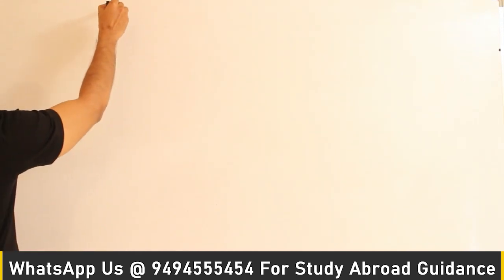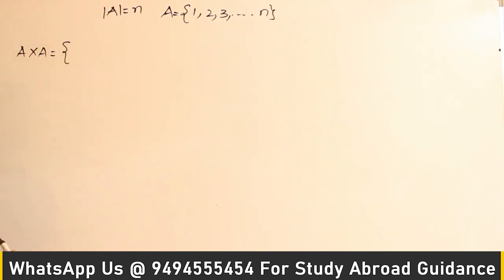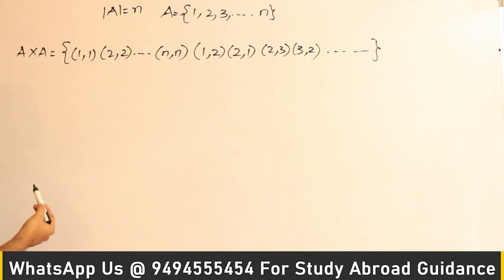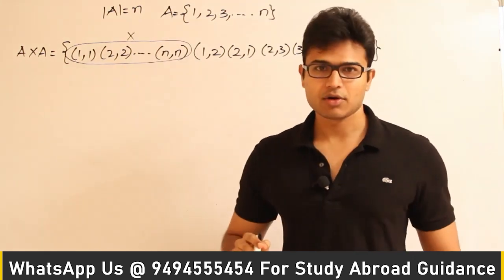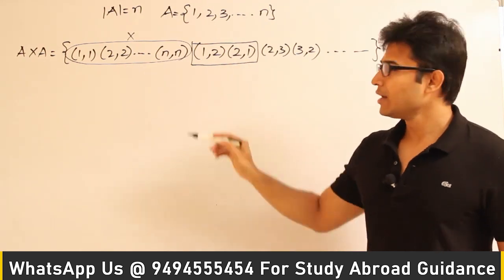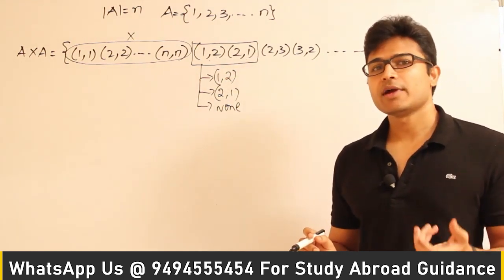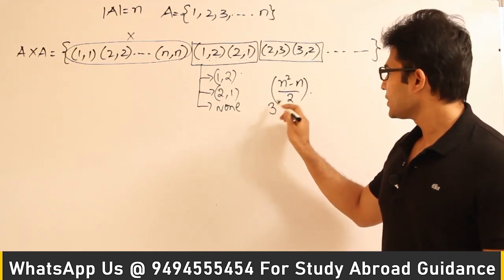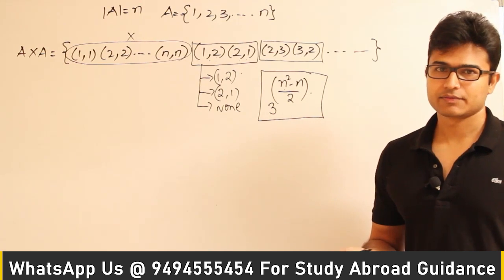EM | Discrete Mathematics | Relations | Number of Asymmetric relations | Ravindrababu Ravula